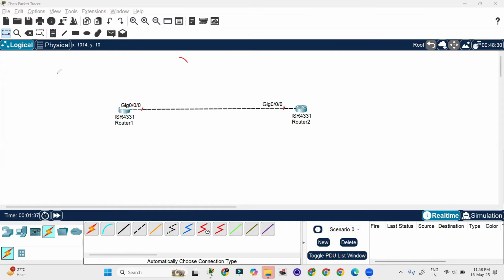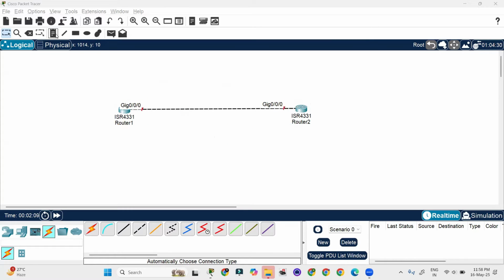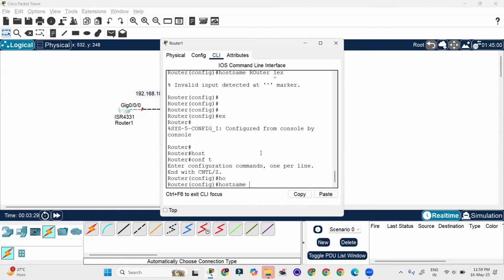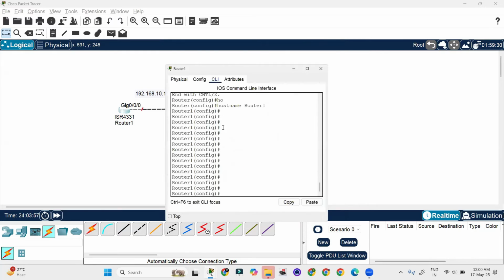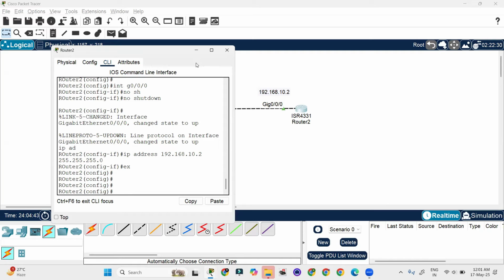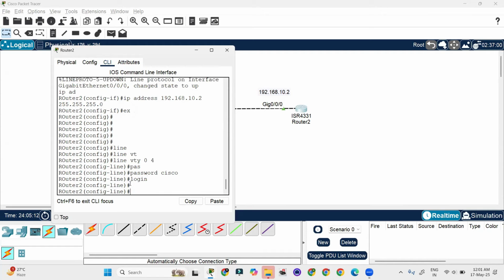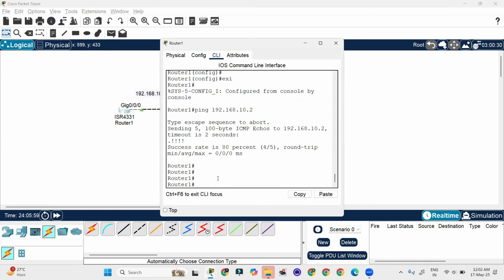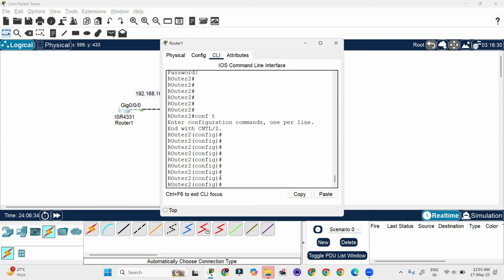Access Multiple Routers Using Telnet | Complete CCNA Classes with Practicals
In this video, we’ll learn how to configure Telnet on a Cisco Router using Cisco Packet Tracer — a crucial topic for CCNA and networking beginners.

What you’ll learn in this video:
✅ Telnet basic concept
✅ Step-by-step Telnet configuration
✅ Setting passwords and enabling remote access
✅ Verifying Telnet access through simulation
✅ Best practices for Telnet setup in labs and real environments

Whether you're preparing for your CCNA exam or practicing labs for hands-on skills, this video will help you understand how remote device access via Telnet works in networking.